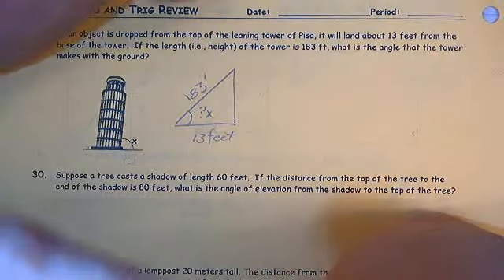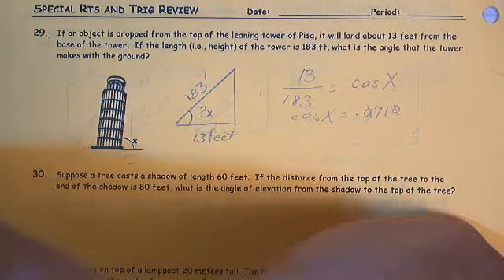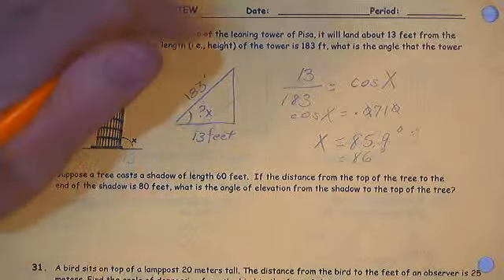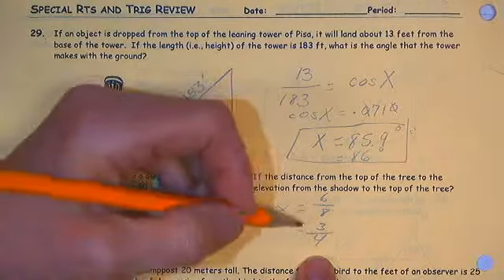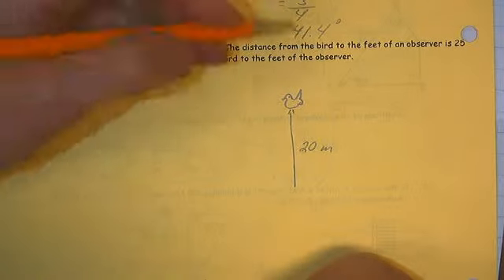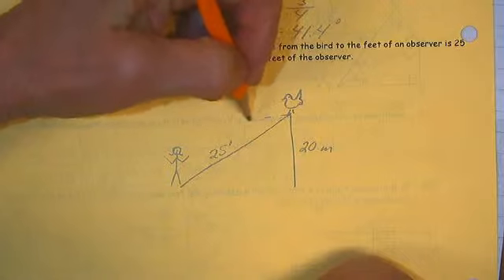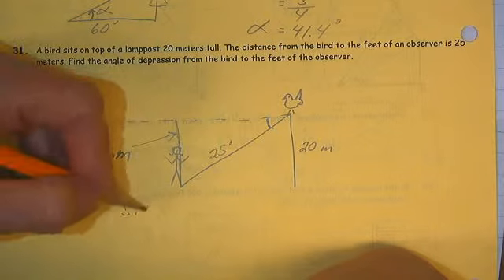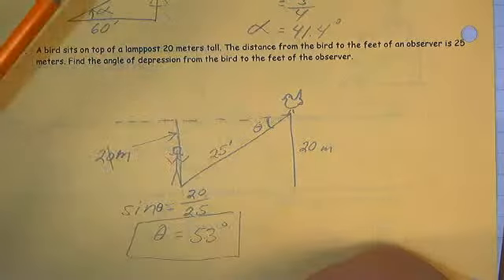Geometry Trigonometry Review 29-31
Calculate the angle of depression or the angle of elevation from the information given in a word problem.